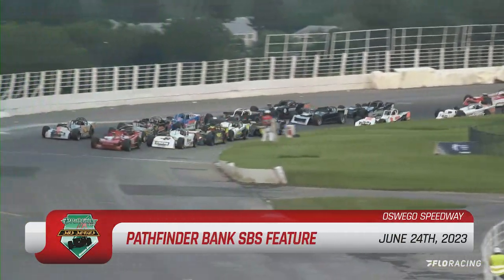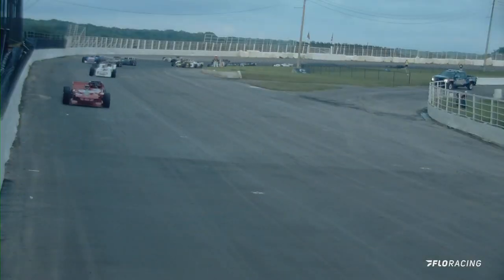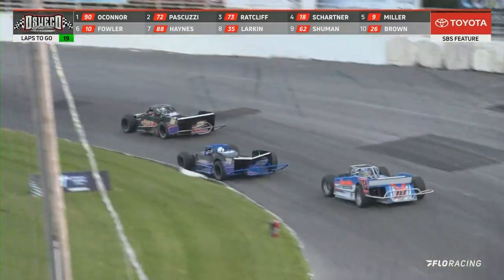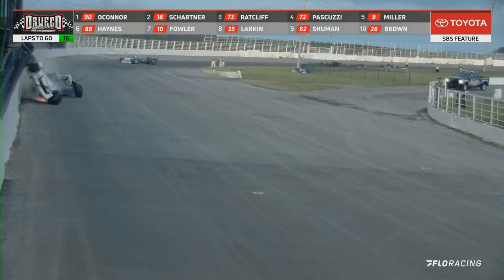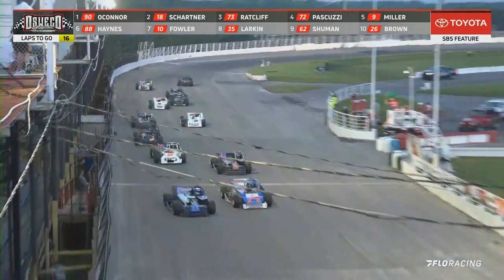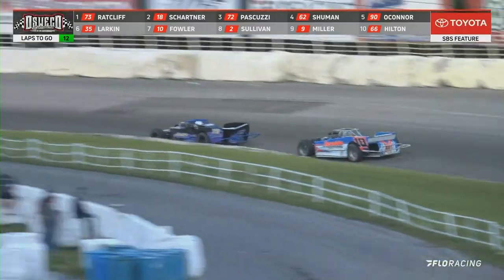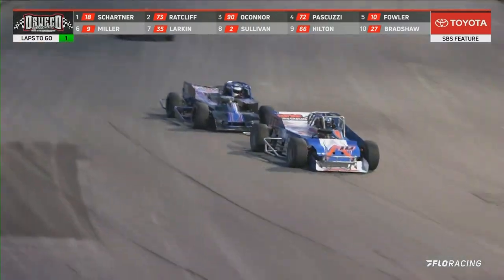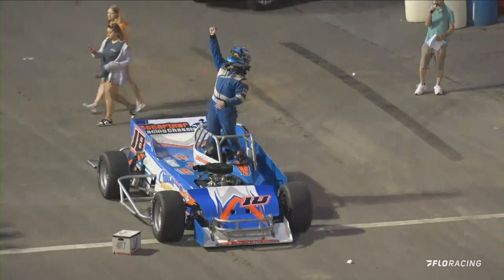Oswego SBS Recap (6/24/23)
Recap of the Pathfinder Bank SBS event on Saturday, June 24th, 2023.